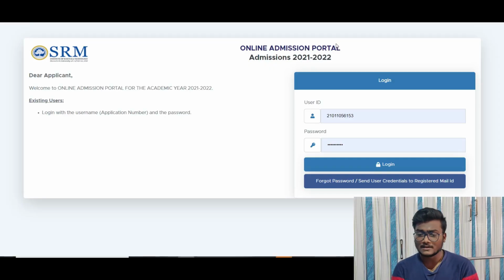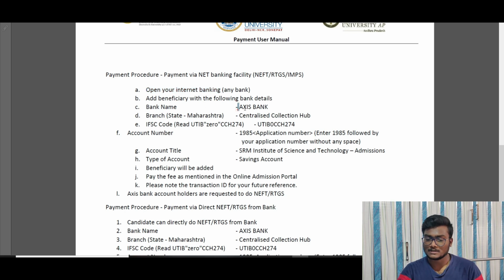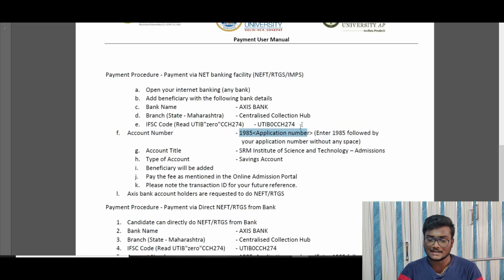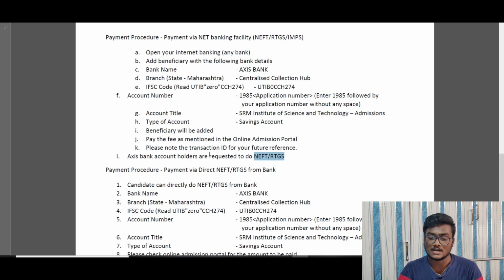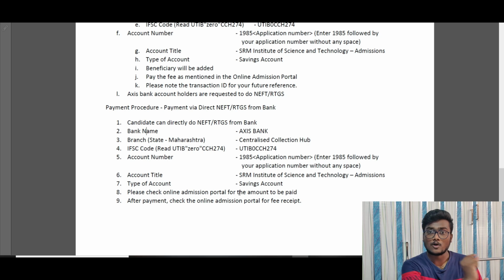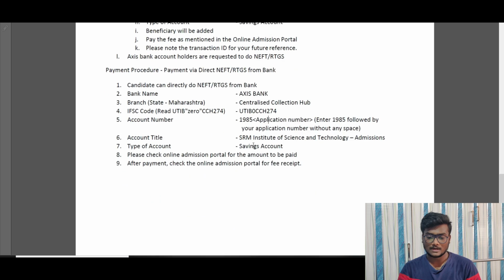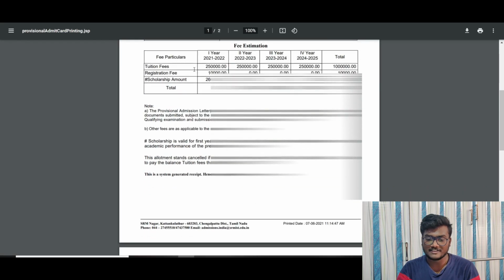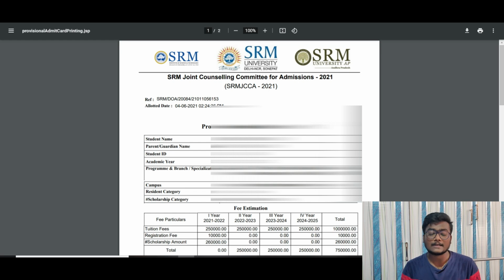All Doubts Cleared!! | SRM Counselling 2nd iteration | PAL ?? | Payment ? | SCM